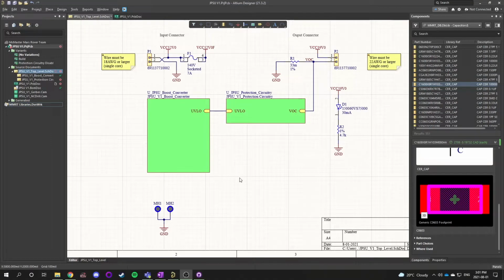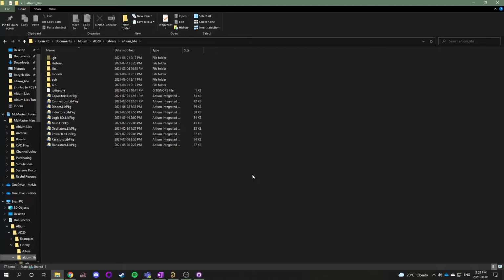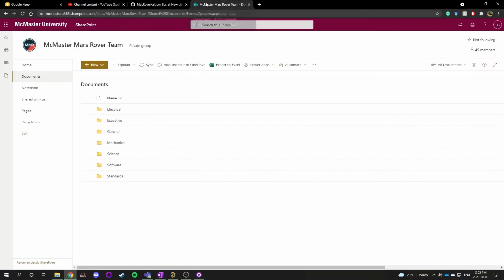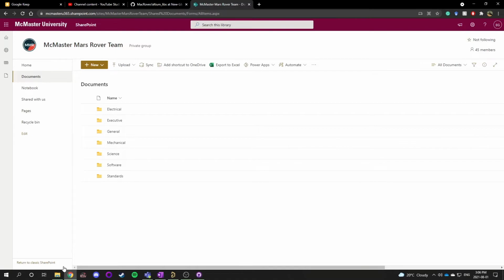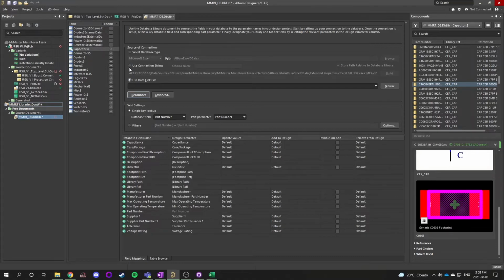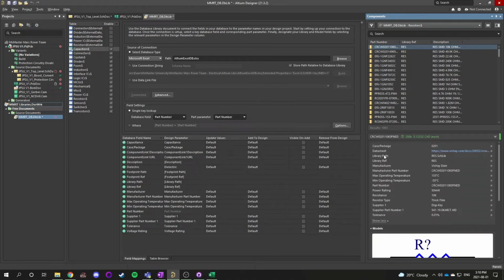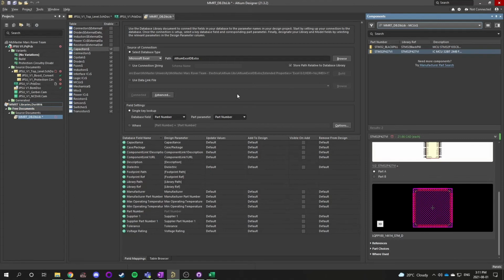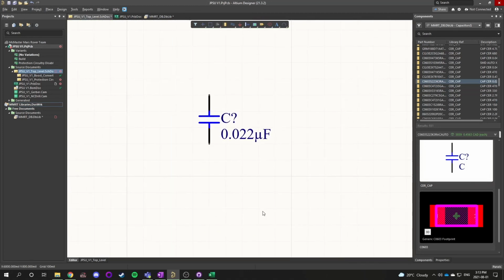MMRT Altium Libs Part 3: How to Install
How to install the MMRT Altium libraries.